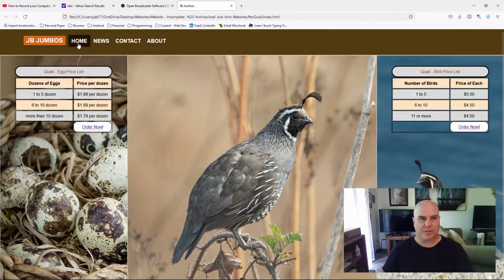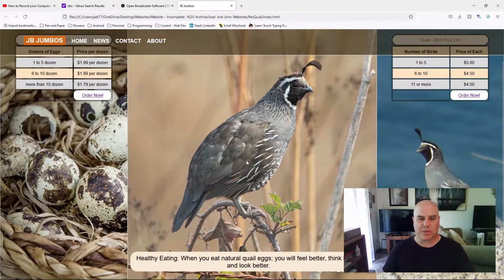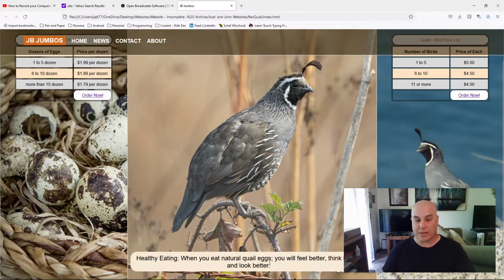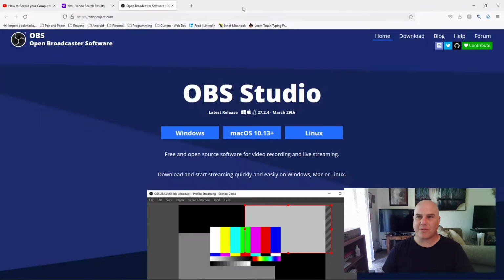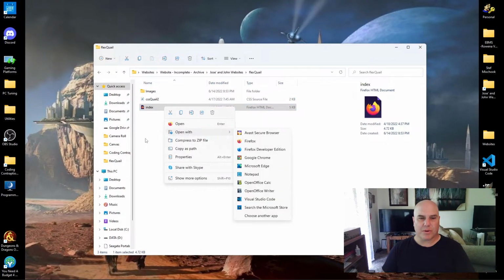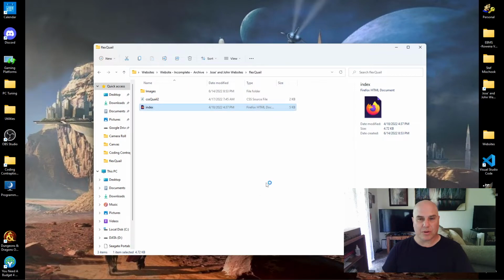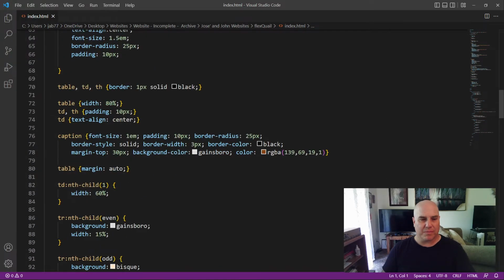OBS (Open Broadcaster Software) for YouTube and Visual Studio Code for Web Development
This video covers placing screen in screen images of yourself using a webcam while working on a project in web development so that viewers can see both what you are working on and you at the same time using OBS software (this is completely free).  For a great tutorial on this, check out Kevin Stratvert Also, mentions Visual Studio Code as a main installation for beginning web development.  Finally, a quick overview of what my first real website looks like with a brief look at the html and css code.